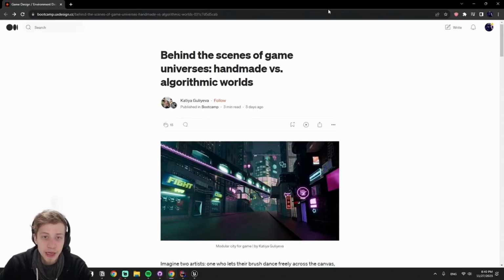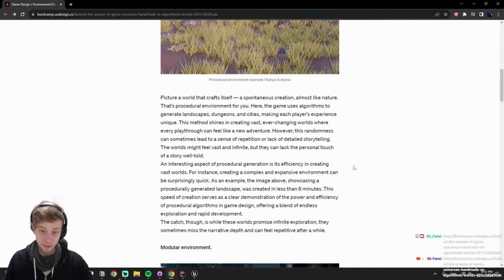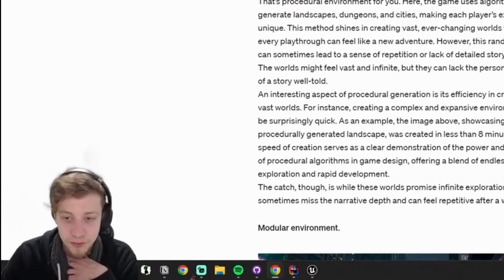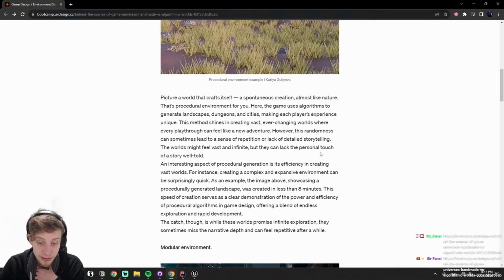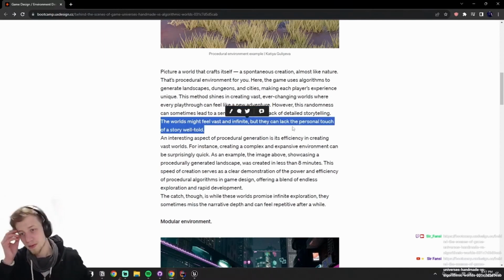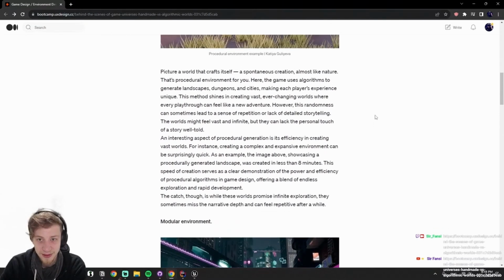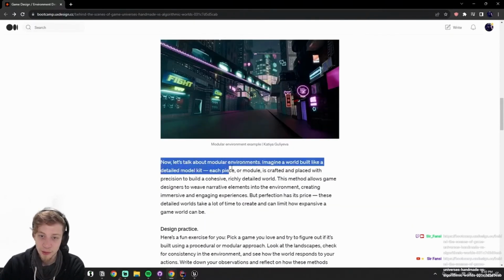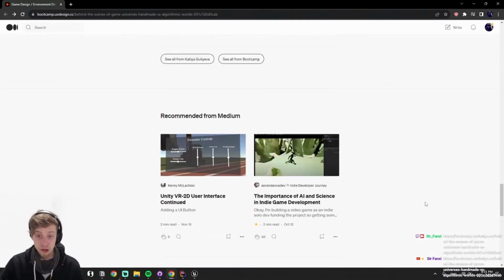Is Procedural Generation Worth It?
Should you use procedural generation for your game world?
Or are hand made worlds always better? What do you think?

No Man Sky, Minecraft, Terraria or Starfield make heavy use of procedurally generated content. Are they worse games because of that?

About me:
Hey,
I am Vojta Nevrela and I make games.

I want to spend my time on earth pursuing the quest of becoming an amazing game developer (Good to note, that I am clearly on the beginning of this journey... 5 years in... -_- )
I want to share with you everything I learn, so you too can make cool games for me to play. ;)

That's why I am posting on YouTube and share Open Source projects. It's also a reason why I am working at GameReady as an Education Coordinator to help nurture the next generation of Game Developers.